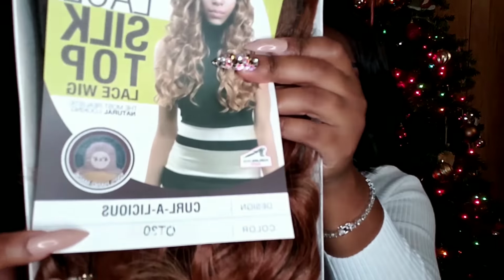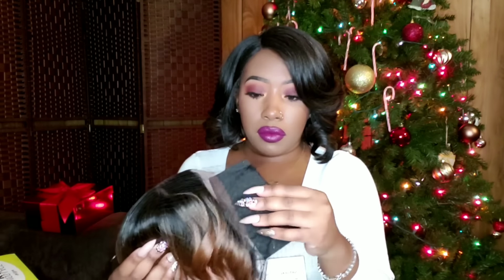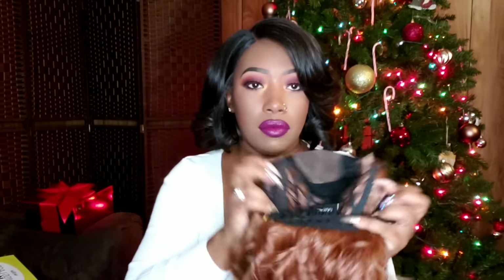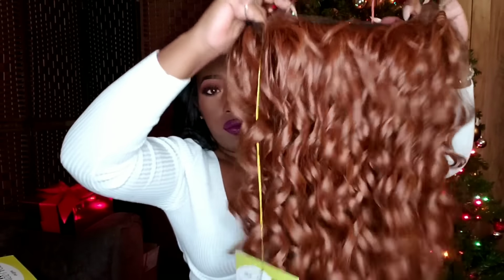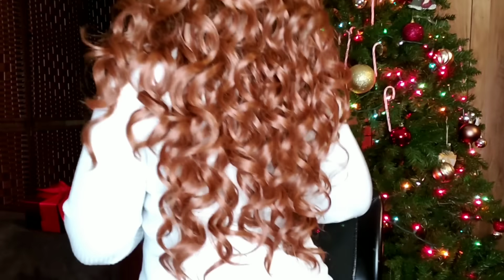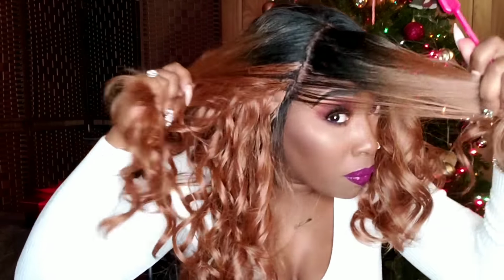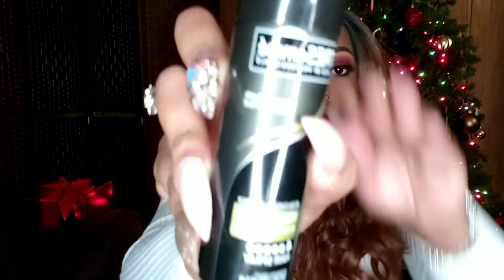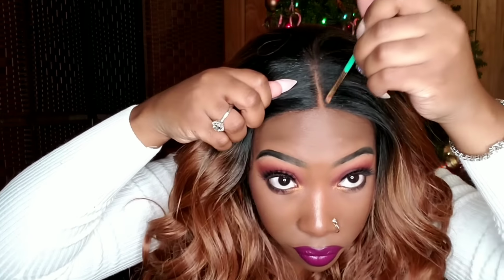The Stylist Synthetic Lace Front Wig CURL-A-LICIOUS | Samsbeauty